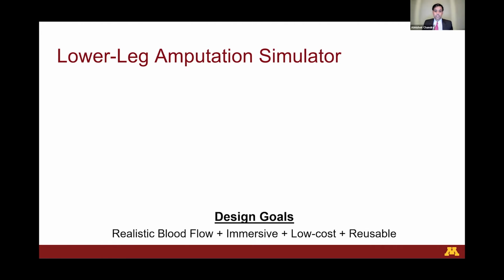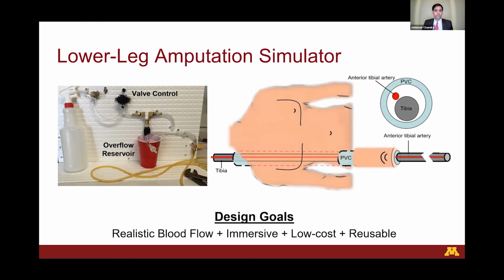SciPride 2022: The Rise of Medical Simulation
The Rise of Medical Simulation: An Emergency Trauma Amputation Simulator for Surgical Skills Training
Abhishek Chandra (he/his)

Simulation is an essential component of skill acquisition in medical training, especially in an era with limited clinical exposure and skills training available to students and trainees. We designed a low-cost lower-leg medical simulator with simulated blood flow to help medical trainees and students develop essential emergency surgical skills. Our simulator allows students to practice clinical decision-making, knot-tying on blood vessels, and emergency amputations of the lower extremity. We assessed our design during a series of skills workshops and found it met our goals of a cost-effective and reusable medical simulator that allows for multidimensional and immersive education.

SciPride celebrates the scientific contributions of the LGBTQIA+ community at the University of Minnesota. We thank our partners at the College of Food Agricultural, and Natural Resource Sciences (CFANS), the College of Science and Engineering (CSE), the College of Biological Sciences (CBS), the School of Public Health, the Medical School, the College of Veterinary Medicine, the College of Liberal Arts, and the Gender and Sexuality Center for Queer and Trans Life.